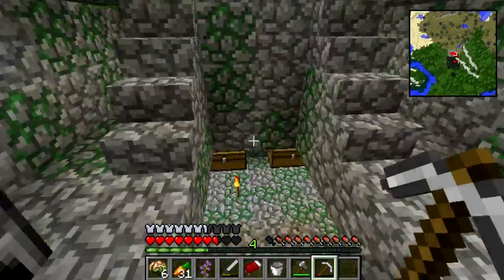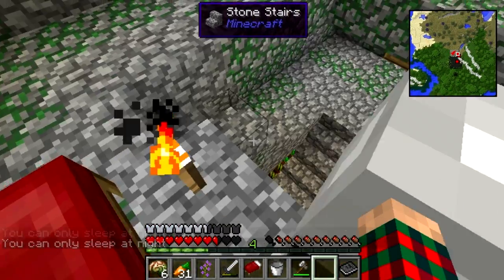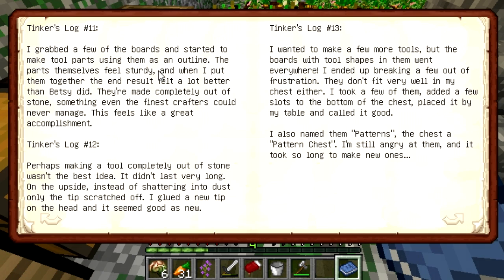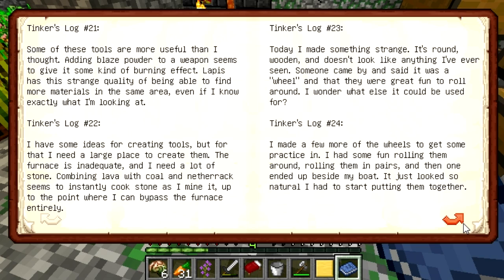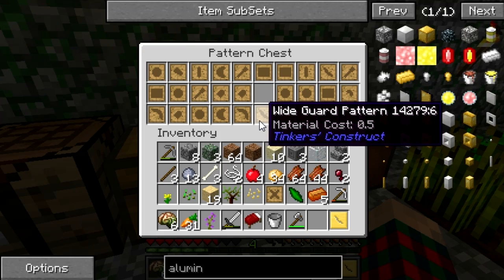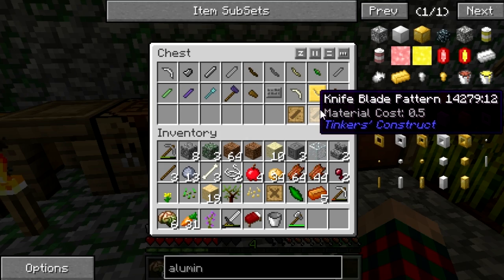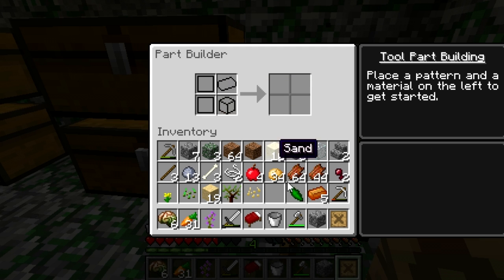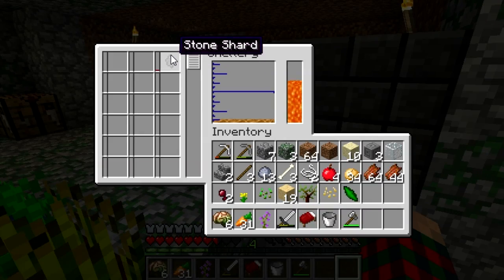Two Brothers play FTB take two - Part 13! (I Learn how to tinker!)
Because we wanted to, that's why.